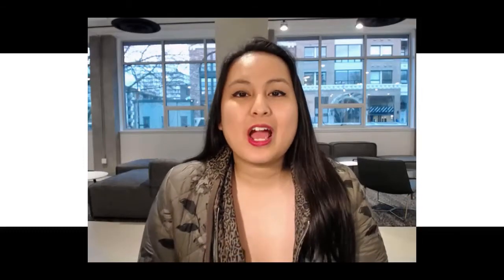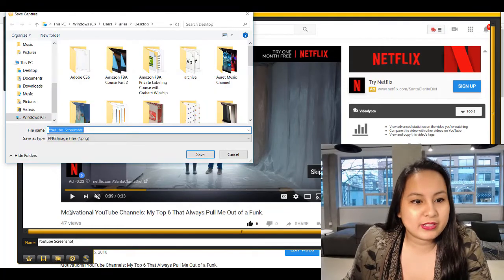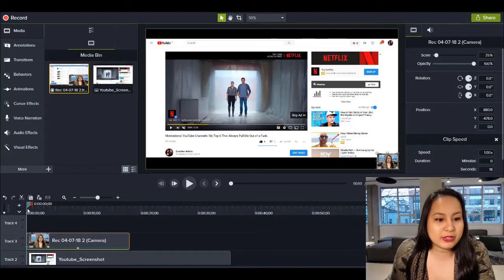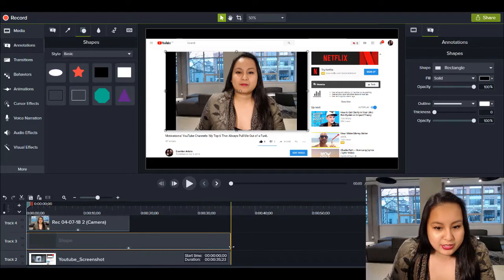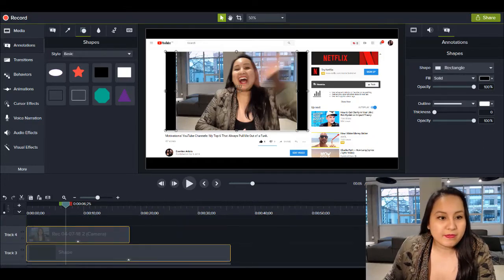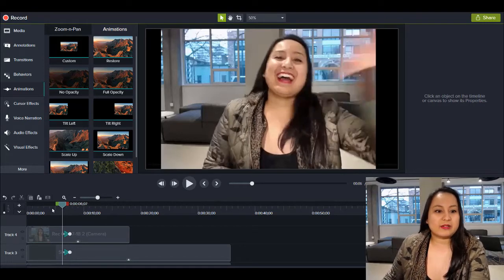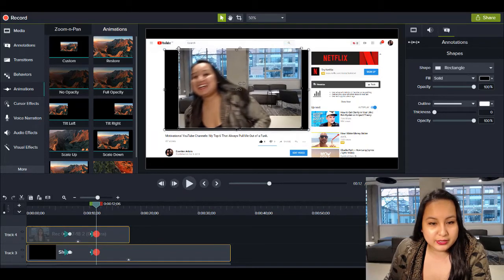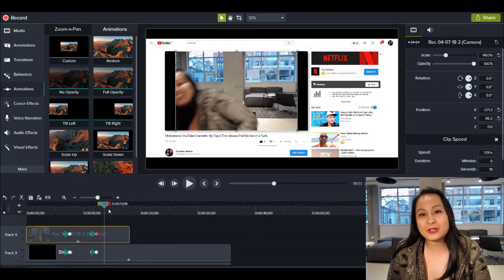Camtasia 9 Creative Editing Idea: Use This Video Pop Up Effect as a Unique Transition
➤Cameras:

1. Webcam Camera: Logitech c930e

➤Microphones:

1. USB Mic: Blue Yeti

➤Filming Accessories:
1. Tripod: Neewer Carbon Fiber

2. DSLR Stabilizer: Neewer Carbon Fiber Handheld Stabilizer

3. Umbrella Light Kit: LimoStudio Umbrella Lights

➤ ABOUT THIS WEEK’S EPISODE:
Here’s another cool video editing effects Camtasia 9 tutorial for ya! In the Techsmith Camtasia 9 video editing software, I show you how to uniquely introduce or exit your video footage with a simple pop up effect.